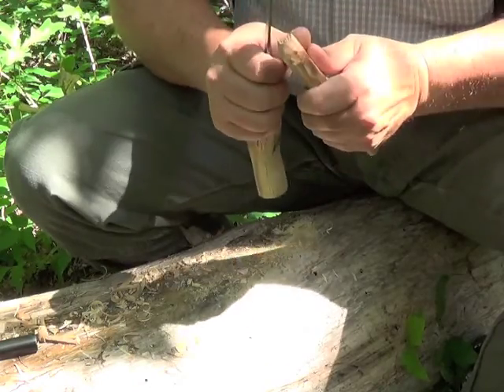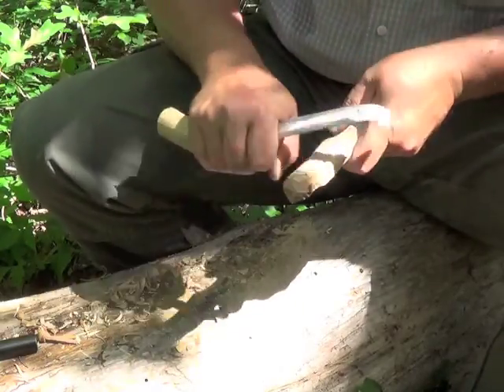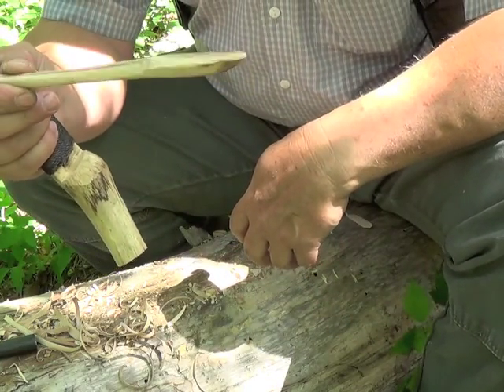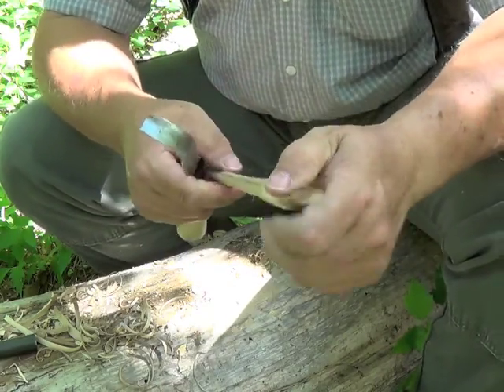WC Knives Crook Knife Spoon Carving PT 2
In this series of 2 videos I demonstrate just a few uses of a crook knife as I carve a wooden spoon. These knives were a necessity to the northern Indian or bushmen for canoe building, carving axe / tomahawk handles, bowels, spoons, snow shoes, and the list just goes on and on.